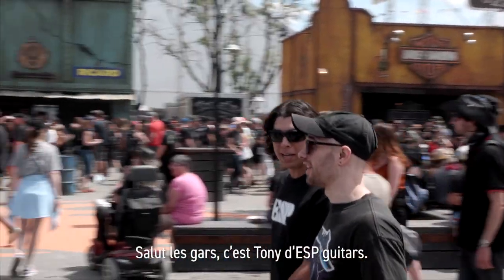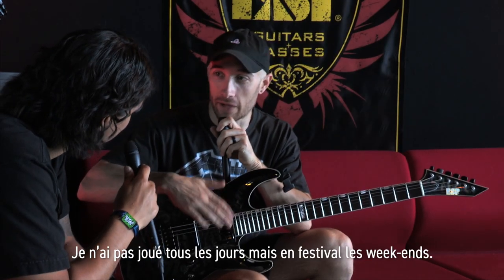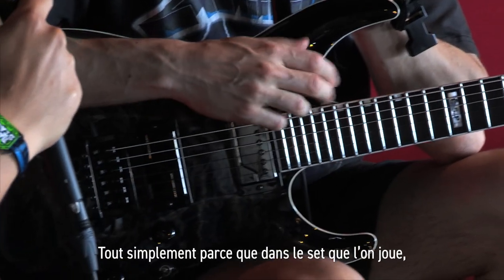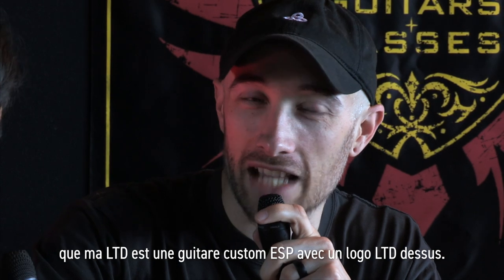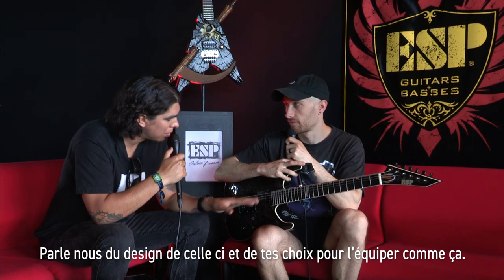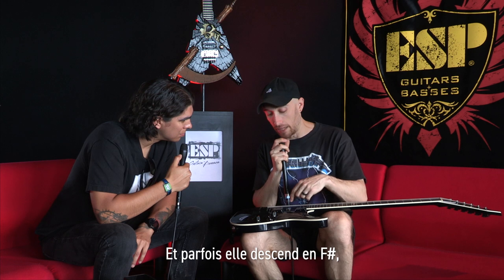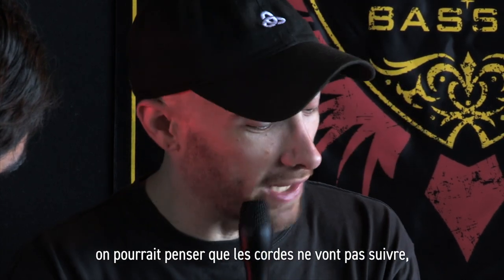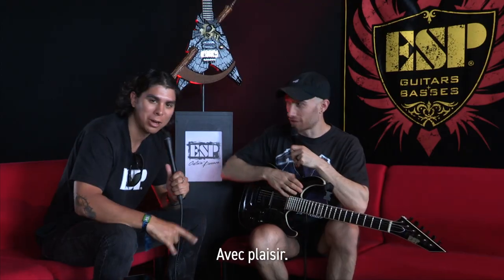ESP Guitars - Interview de Josh d'ARCHITECTS - Hellfest 2019 (vidéo La Boite Noire)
Interview de Josh Middelton d'ARCHITECTS au Hellfest 2019.

Le Guitariste d'ARCHITECTS Josh Middelton nous dévoile les secrets de ses guitares, dont son modèle Custom ESP utilisées au Hellfest 2019 !